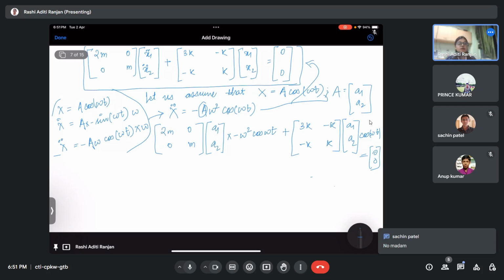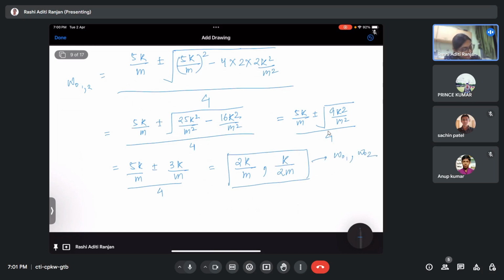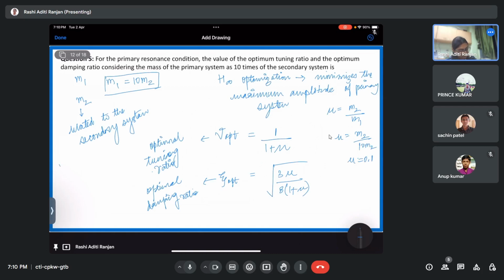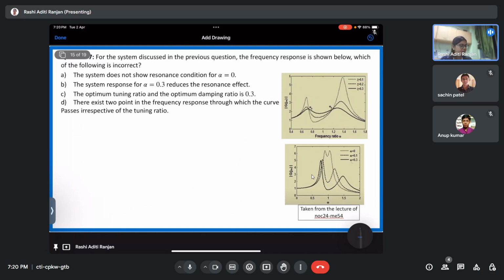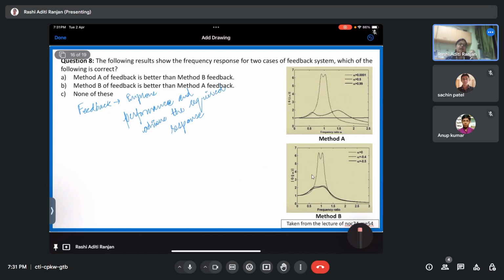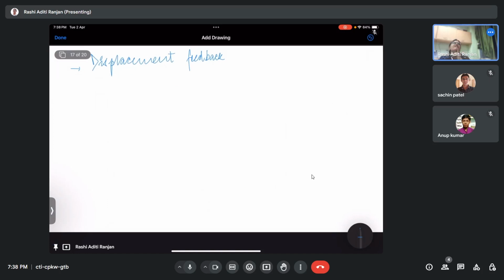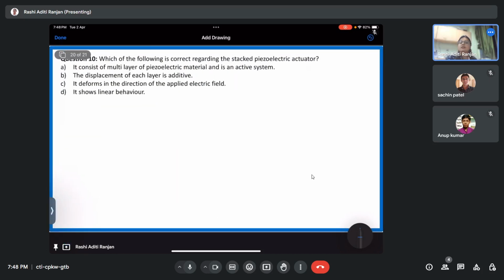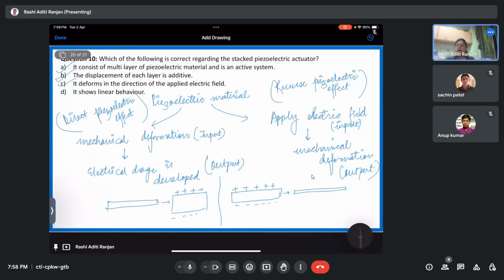Week 10 - Live interaction for the NPTEL course Nonlinear Vibration (noc24 - me54) - Part 3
This video is the recording of the live interaction of week 10 of the course Nonlinear Vibration (noc24 - me54).  The question discussed uses the concept of of vibration reduction, vibration isolator and absorber.